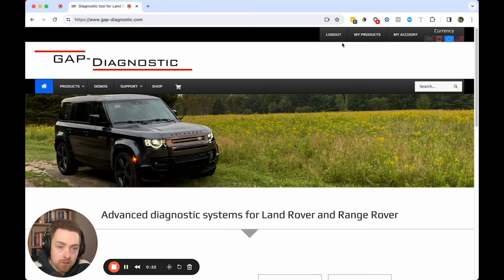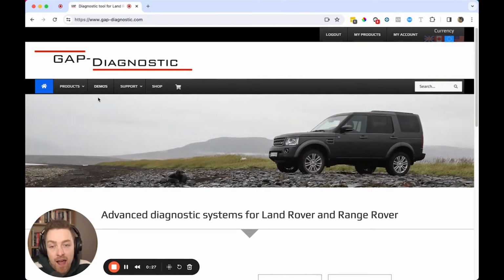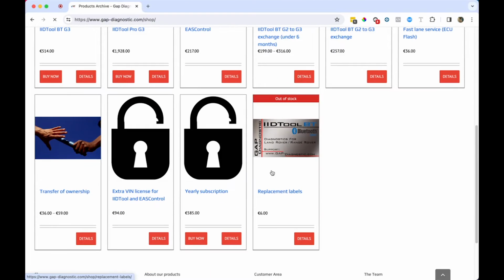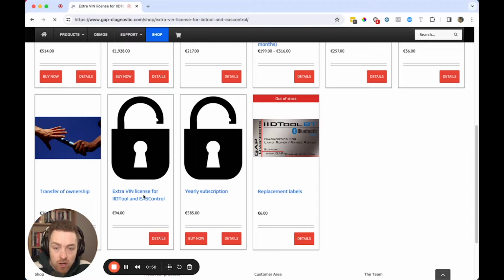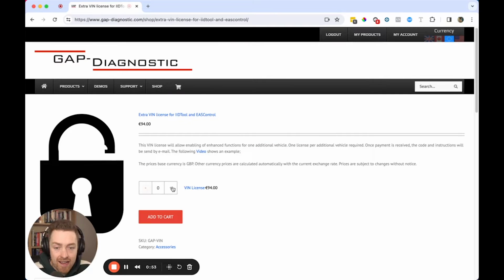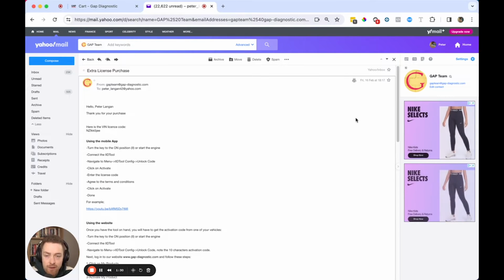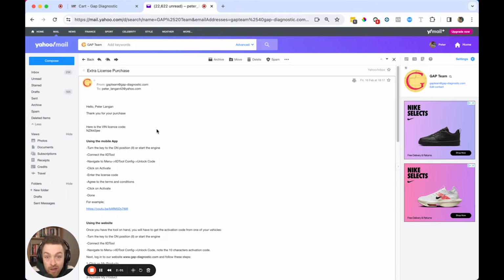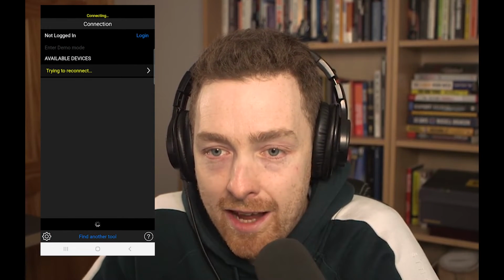How To Add New Vehicle to Your Gap IID Tool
In this tutorial, I'll walk you through the precise steps I used to add a new vehicle license to my GAP IID Tool, unlocking its full range of capabilities, including CCF editing.

Whether you're looking to expand your Land Rover & Range Rover collection or helping a friend out, this video serves as your comprehensive guide for efficiently adding new vehicles to your GAP IID Tool, ensuring you can leverage every feature and function it offers.